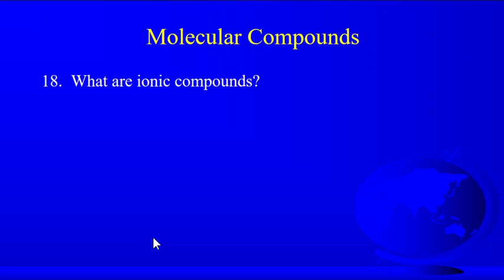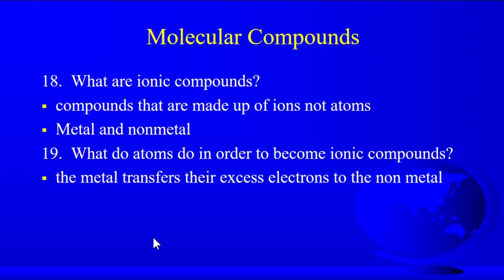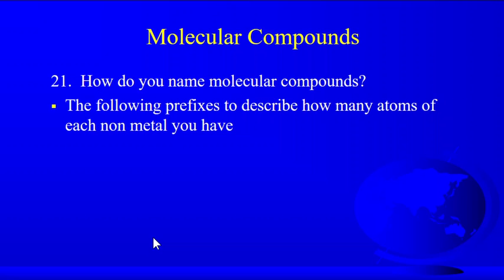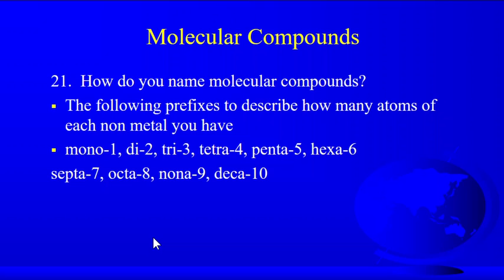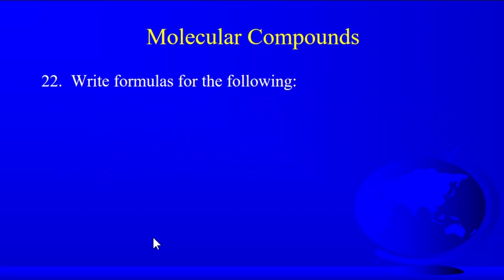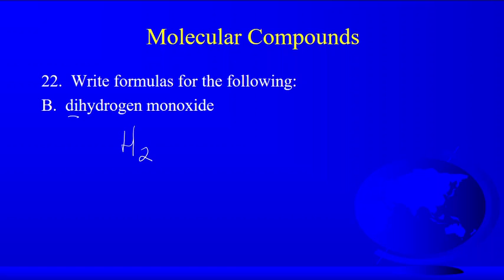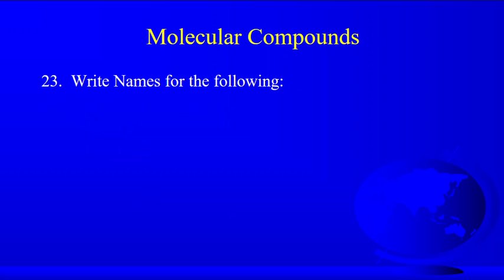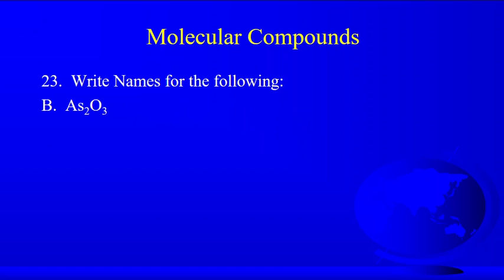CP 5 3 Molecular Compounds